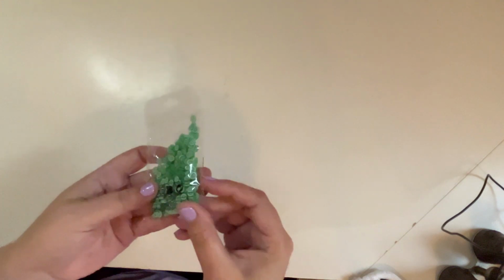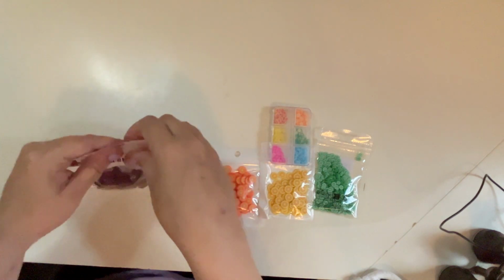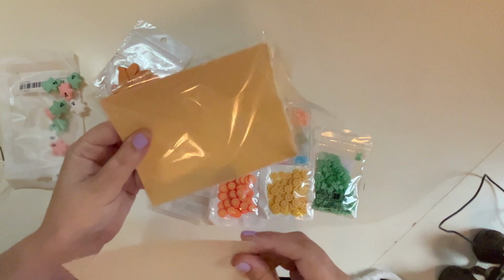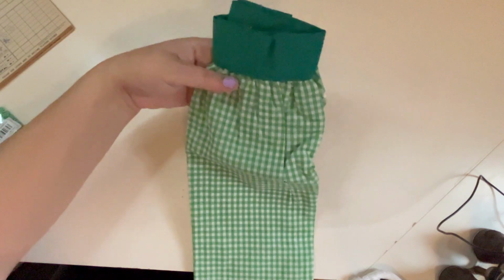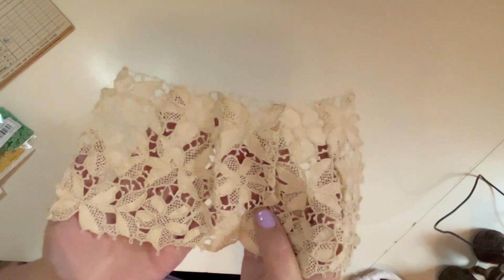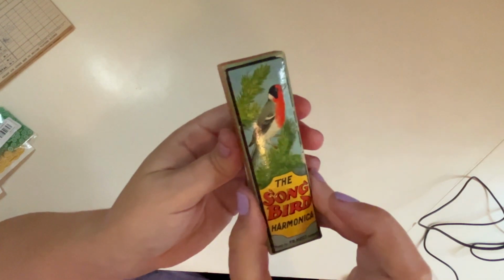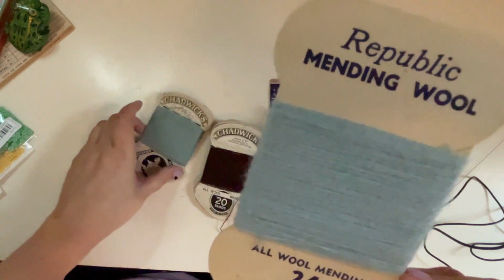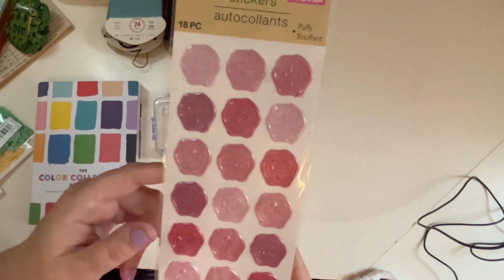Nice Collective Haul: Estate Sale, Temu, Ebay, and Dollar Tree